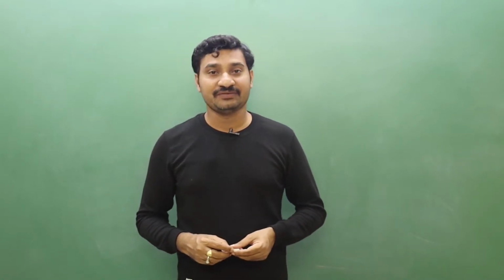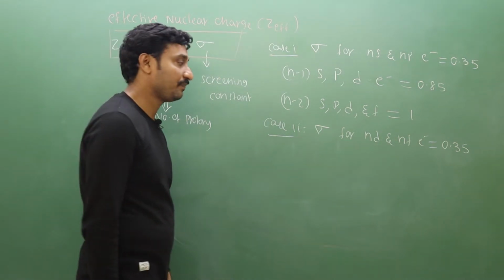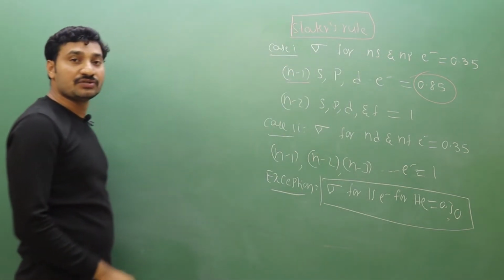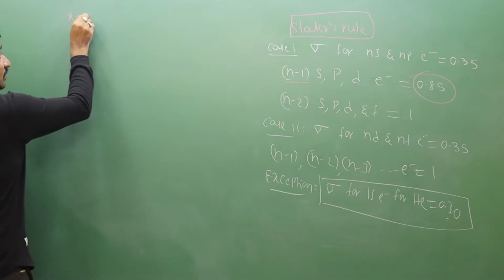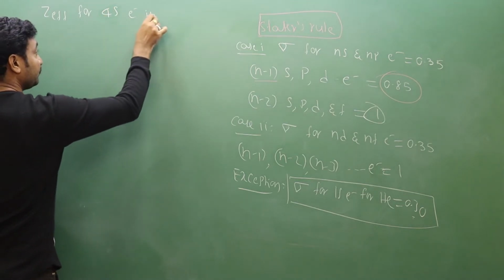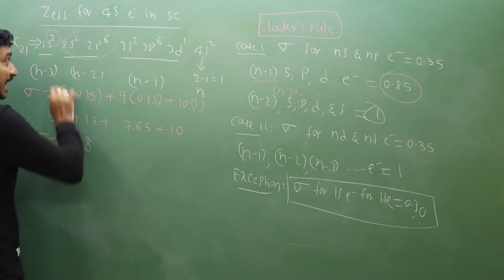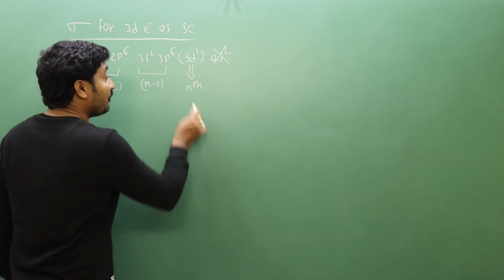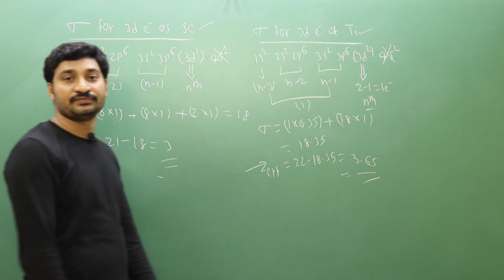7. IONISATION ENERGY PART - 2 (EFFECTIVE NUCLEAR CHARGE)